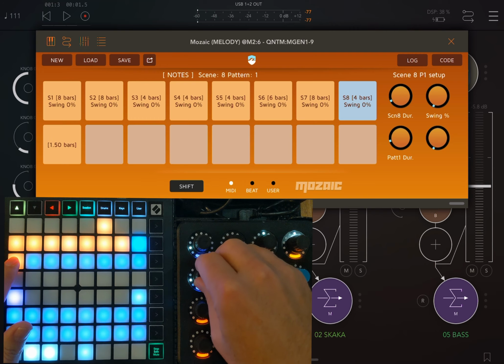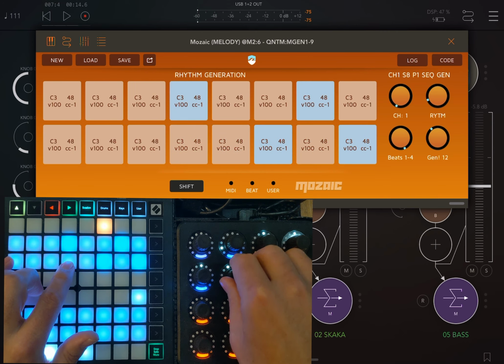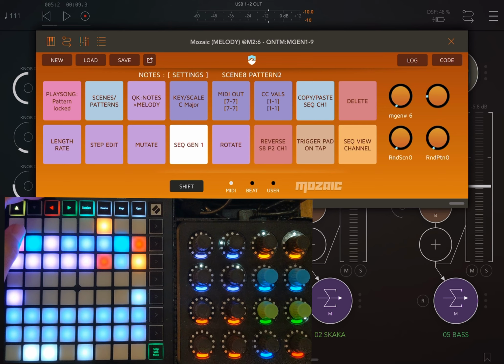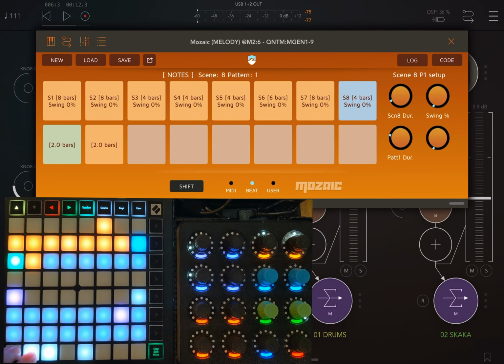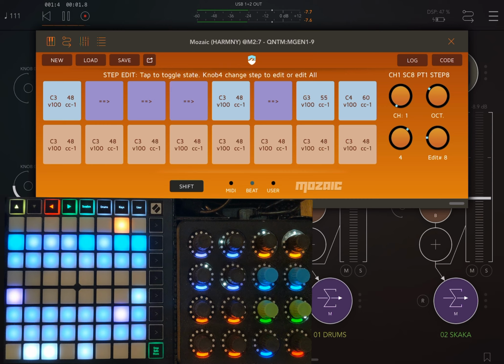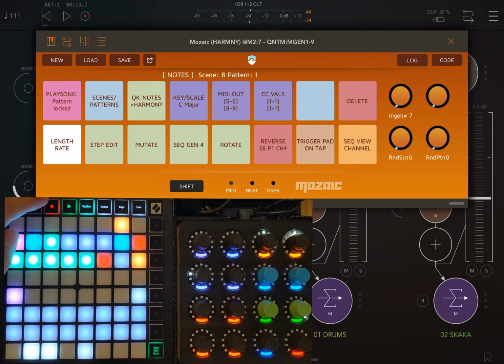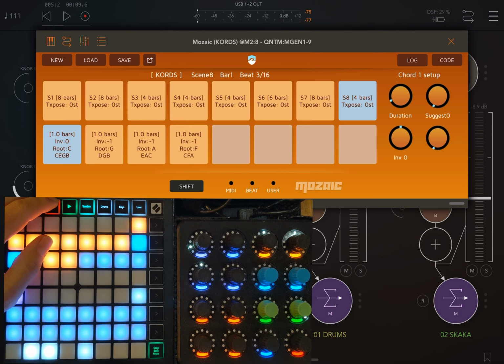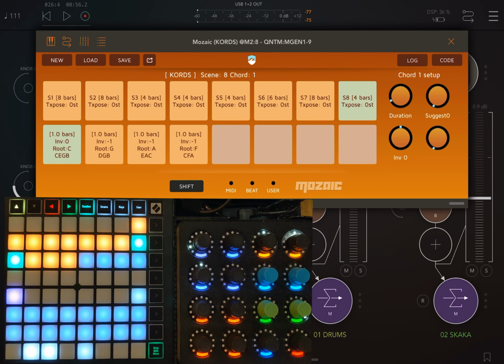QNTM:KNTRL v2 - NOTES - Melody sequencer and generator with full launchpad integration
QK:NOTES is a 4 channel melodic sequencer and generator designed to be routed through the QK:KORDS device